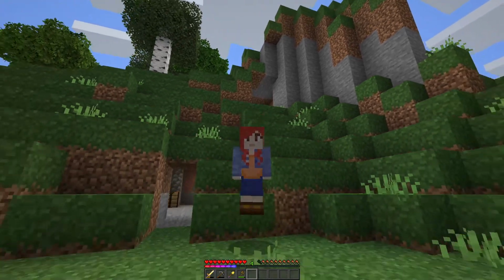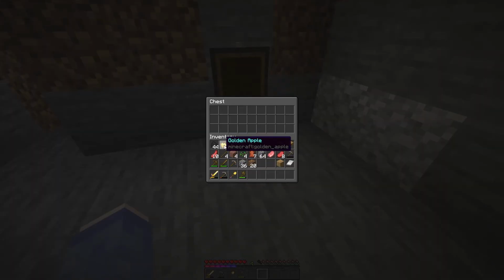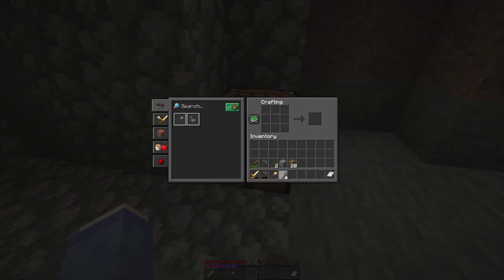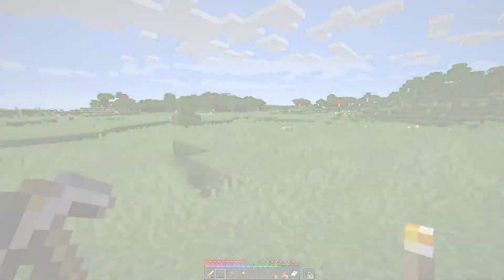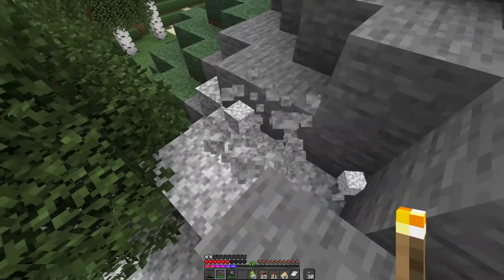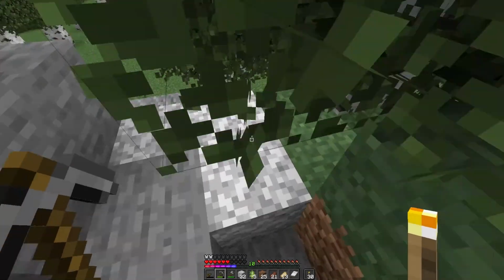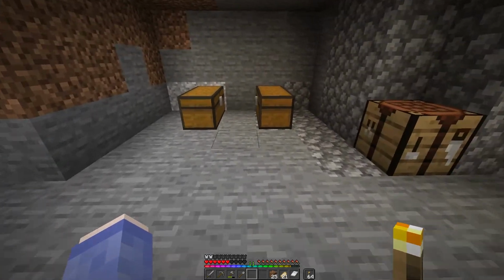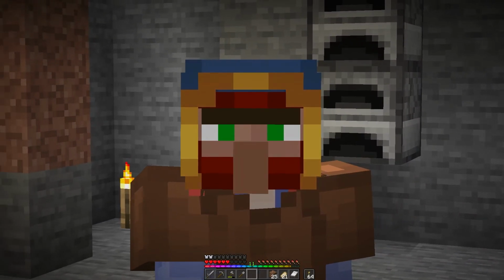A Pickled Adventure Ep 001: MY FIRST MINECRAFT VIDEO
This first episode aptly titled ‘My First Minecraft Video’ sees Lila Pickle enter a brand new 1.16 world, ready to explore, gather and build!

She first has to tackle punching a tree, a short journey across the landscape, carving out a stone hole and then traversing the landscape back to where she came from!!? What are the reasons for this?

After literally months, my first Minecraft video is done and released upon the world! Not the best by no means, but it just feels great to just get started!

I hope you enjoy watching as much as I have enjoyed the adventure of playing survival, recording and editing.

Keep happy and healthy :-D

Oh, How the Crafting Has Tabled!